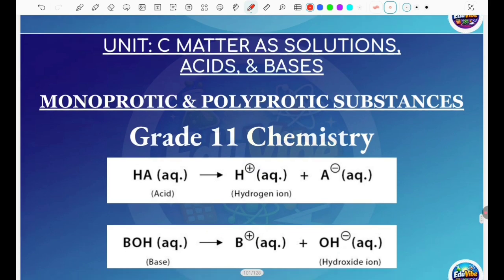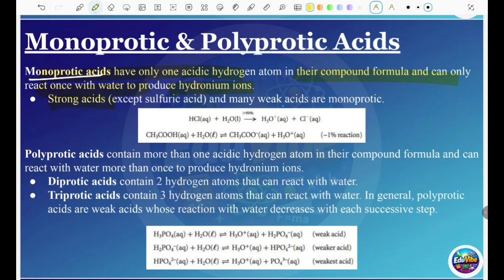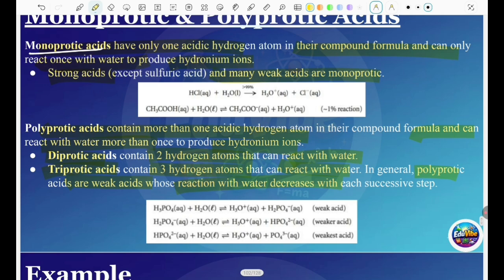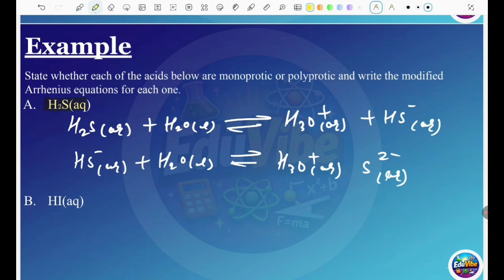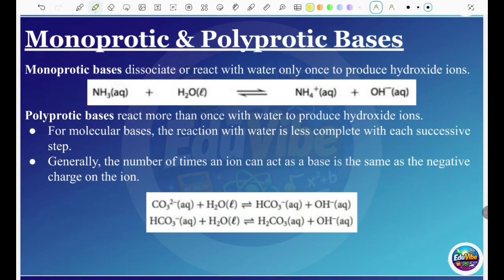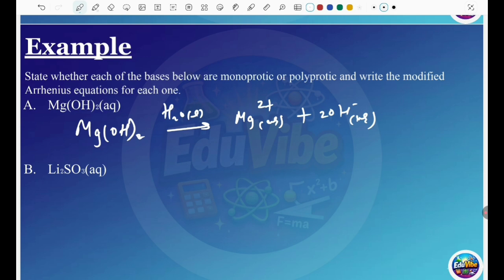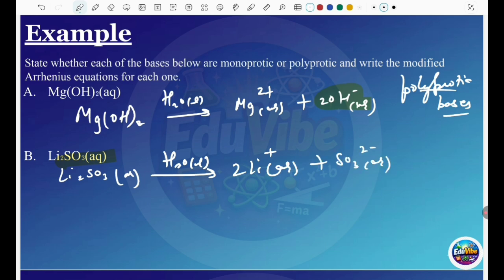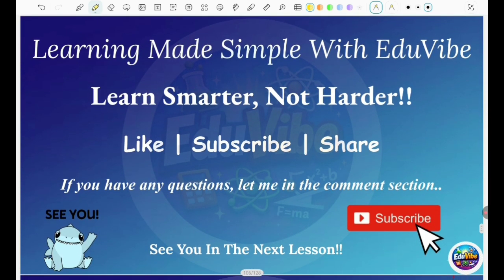Grade 11 Chemistry | MONOPROTIC & POLYPROTIC SUBSTANCES | UNIT: C | EDUVIBE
In this video, I explained all about MONOPROTIC & POLYPROTIC SUBSTANCES of Unit: C of grade 11 chemistry in easy way. I also solved some examples for more clarity of this topic..👍